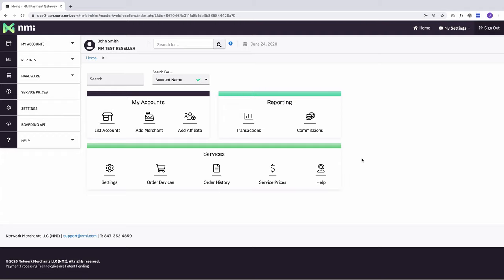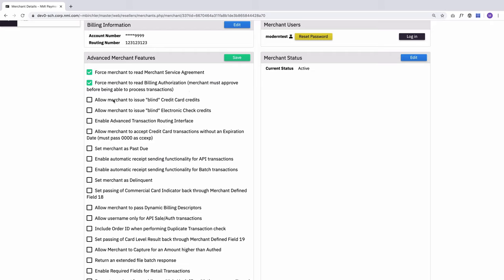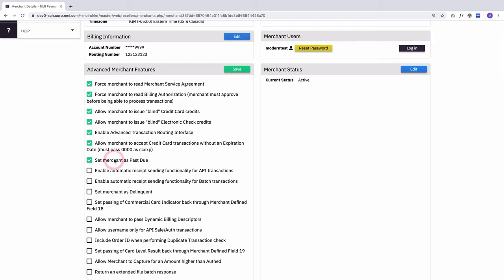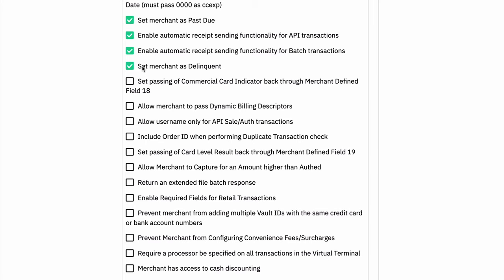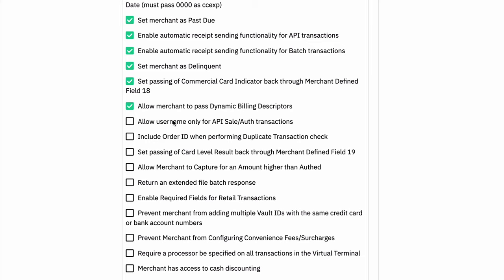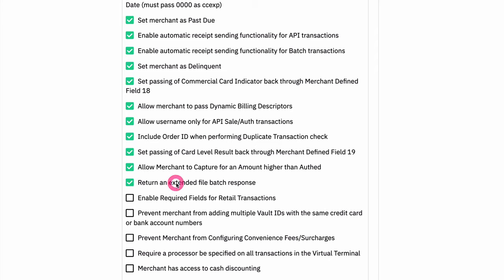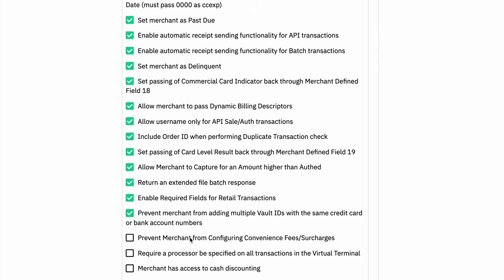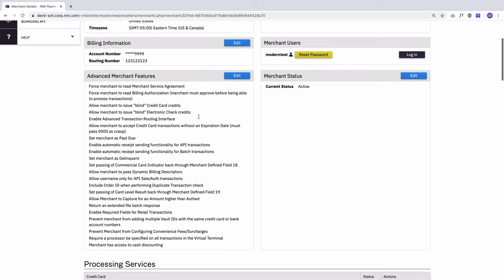Advanced Merchant Features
See how to make some customizations to specific merchant accounts.